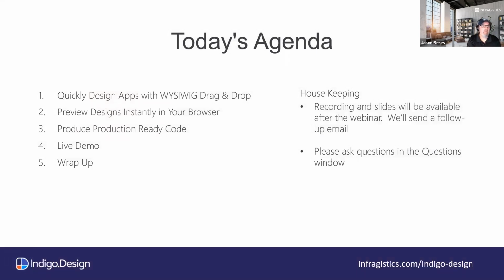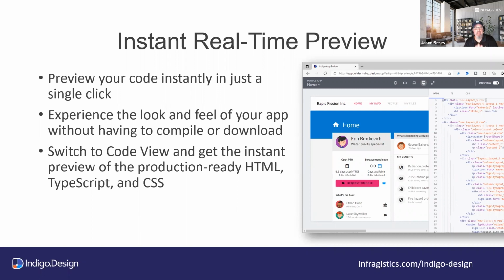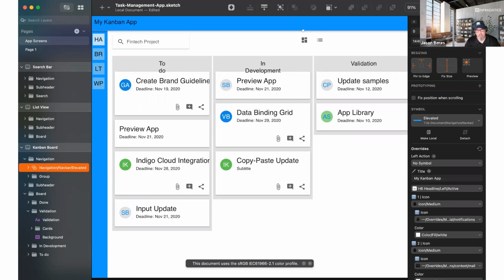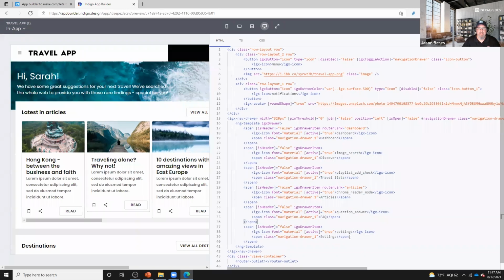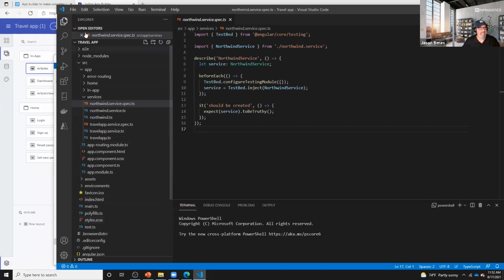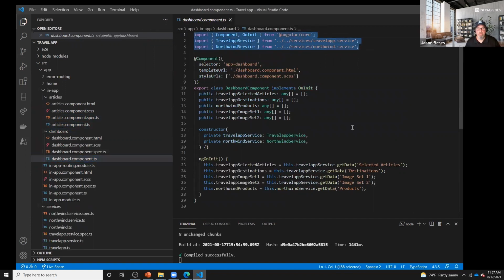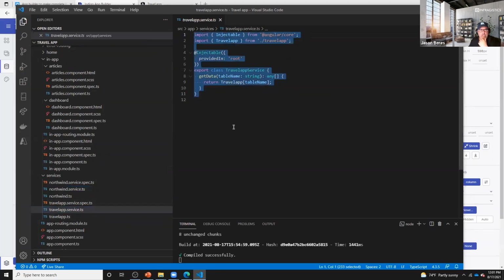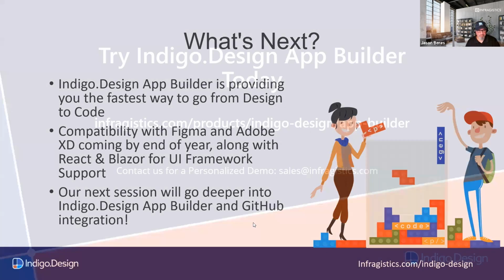From Design to Code in Seconds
Indigo.Design App Builder is revolutionizing the app development process by simplifying the way digital product teams work together. Backed by a complete design system, compatible with Sketch and other major design tools that map to real, usable components, endless theming options, and standards-based code output, there is no limit to what you can build with Indigo.Design App Builder.

In this webinar, Infragistics’s VP of Developer Tools, Jason Beres is showing how you can use Indigo.Design’s WYSIWYG cloud-based App Builder to design and build your application and generate ready-to-use clean and usable Angular code.

This is what this webinar focuses on:

-How to quickly design your next app with our drag & drop WYSIWYG App Builder
-How to preview your designs instantly in the browser
-How to produce production-ready HTML, TypeScript & CSS for Angular

Want to learn more about the Indigo.Design App Builder?

Read our app builder blog posts:

Announcing Indigo.Design App Builder: Build Real Web Apps Blazing Fast in the Cloud

Join the Infragistics community and stay up-to-date with all the latest products, news and updates!